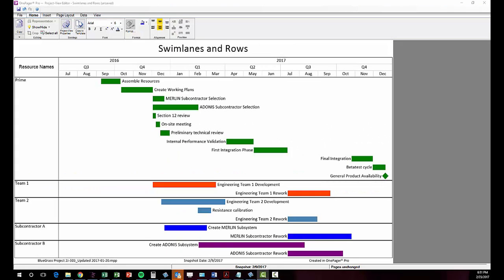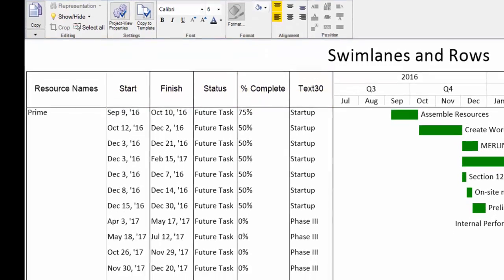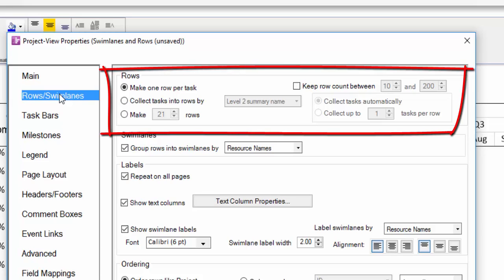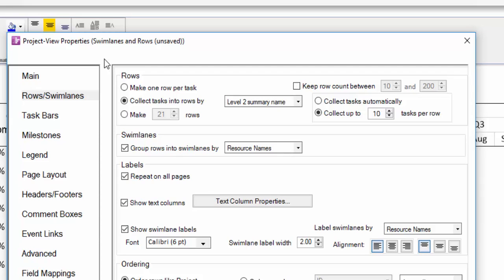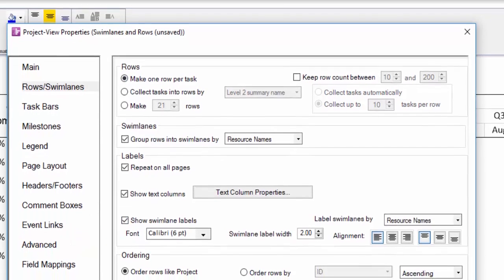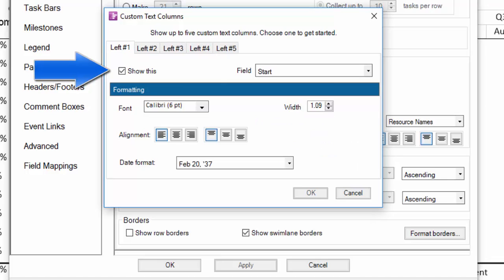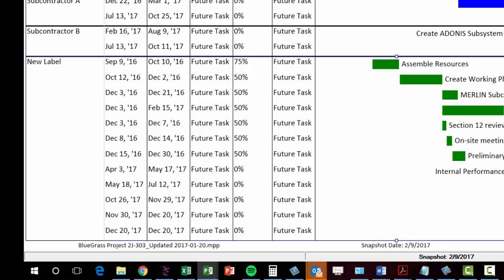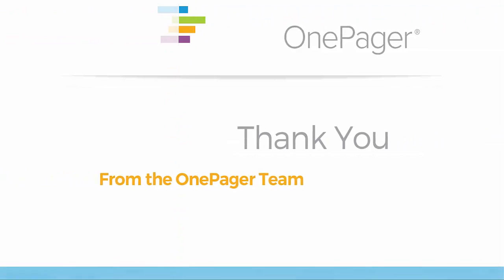Swimlanes and Rows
How Swimlanes and Rows work in OnePager Pro and OnePager Express. Version 6.0.